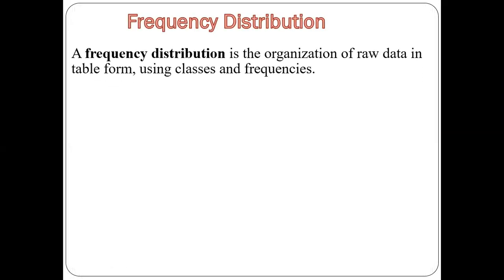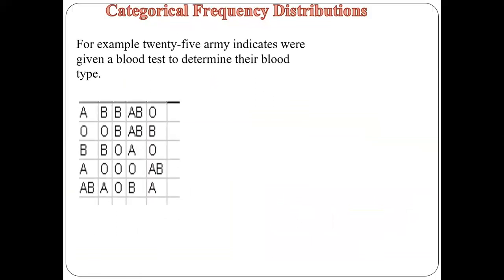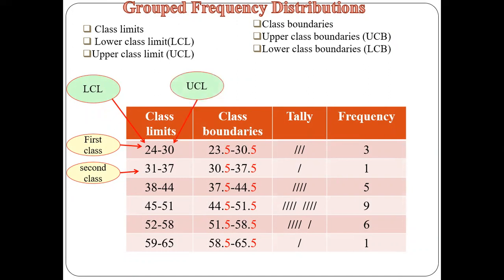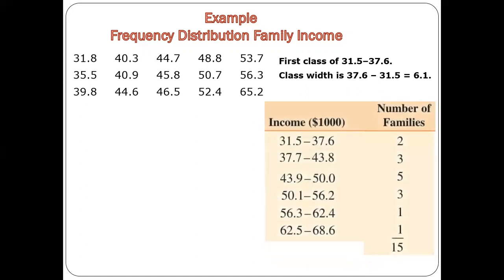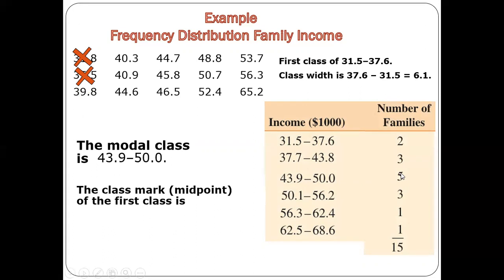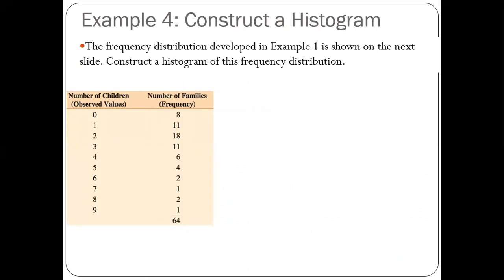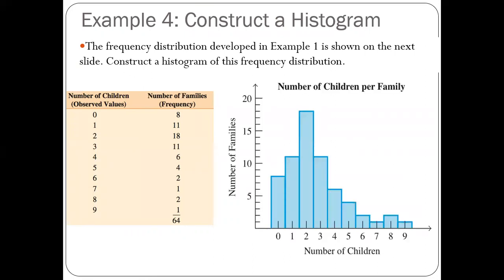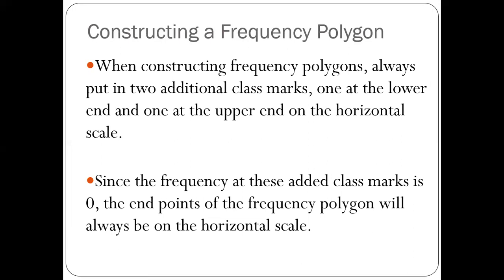Statistics and Probability Lesson 7 Frequency Distribution table, Histogram and Frequency polygon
This statistics video tutorial explains how to make a  Frequency Distribution table, Histogram and frequency polygon.